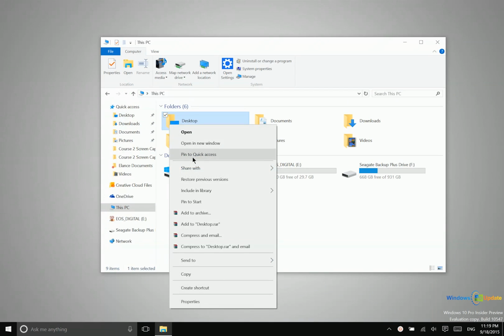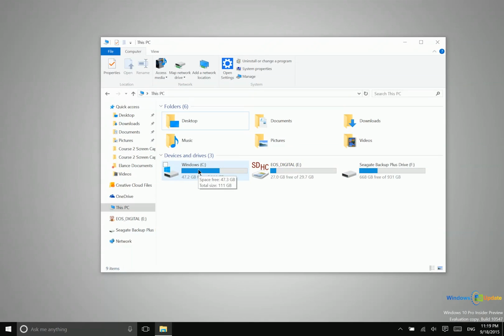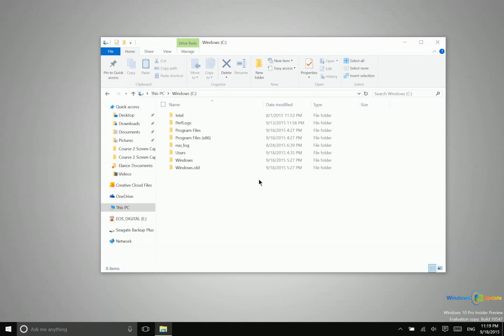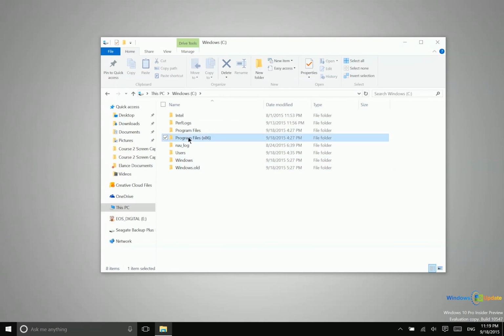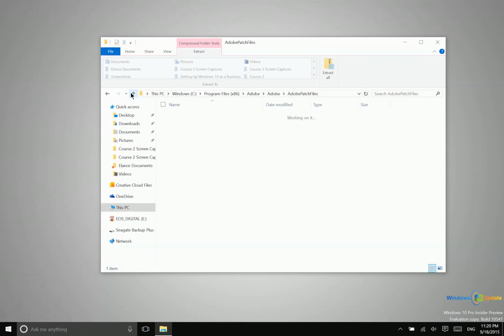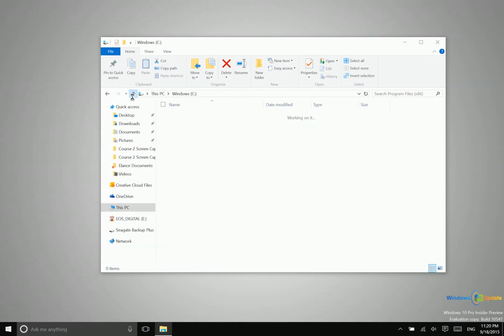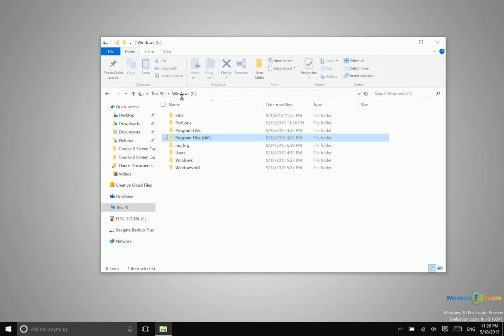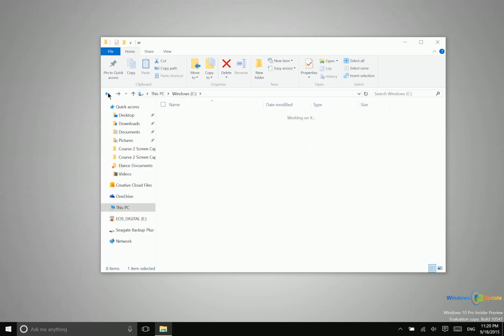Windows 10 Browsing Through Folders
Click on a folder if it's listed in the Navigation pane. Click on a folder in the Address bar to display its subfolders. Double-click on a folder in the file and folder listing to display any subfolders.